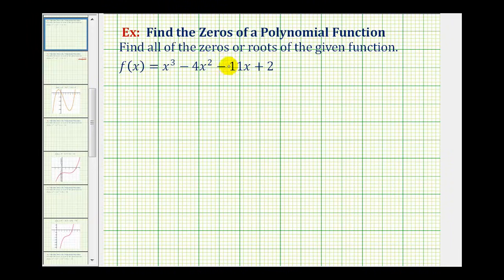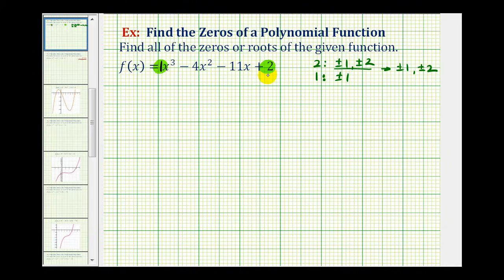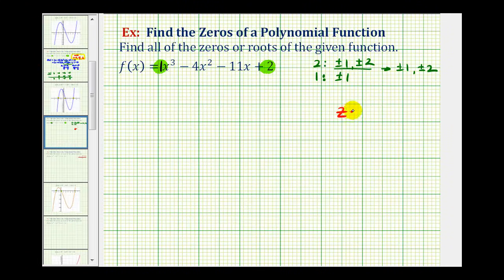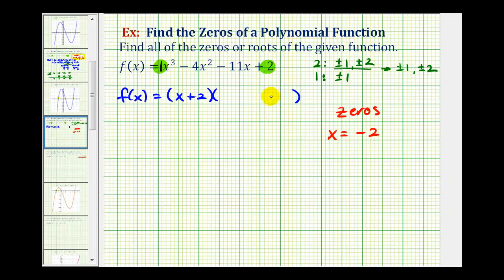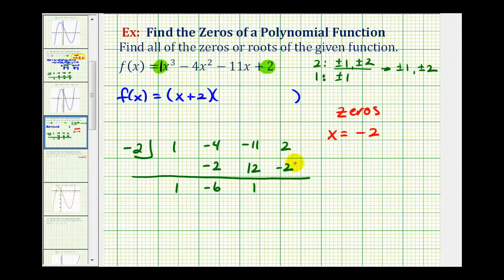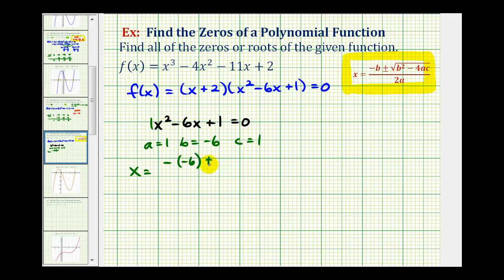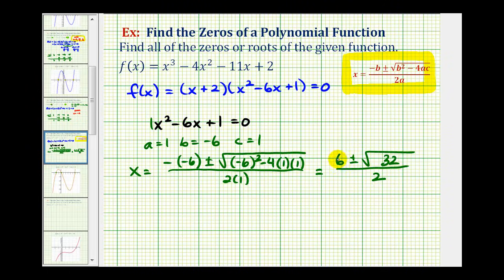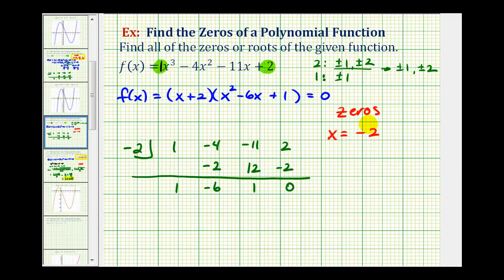Ex 3: Find the Zeros of a Polynomial Function with Irrational Zeros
This video provides an example of how to find the zeros of a degree 3 polynomial function with the help of a graph of the function.  The function as 1 real rational zero and 2 irrational zeros.